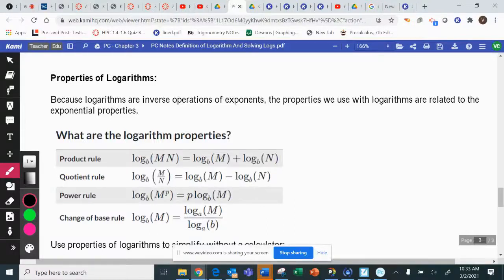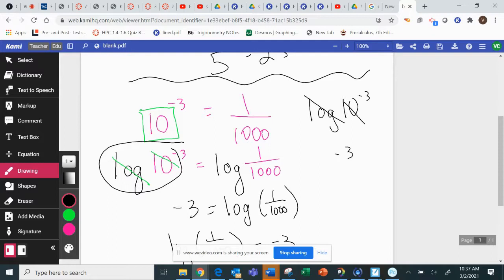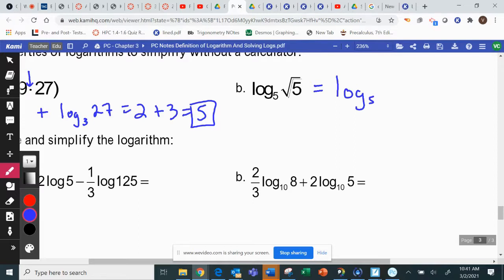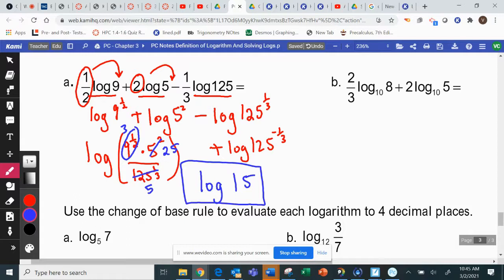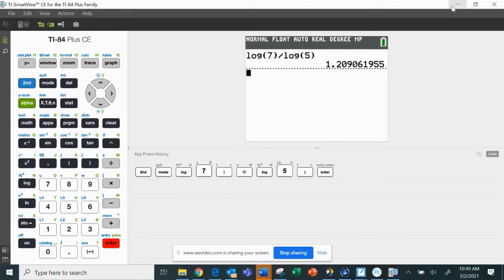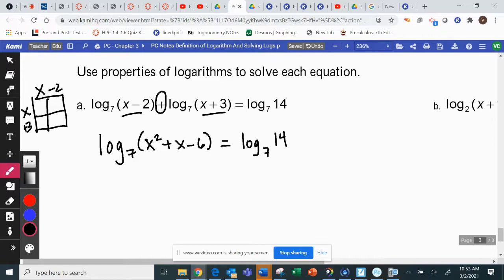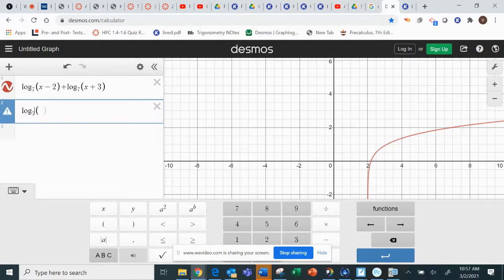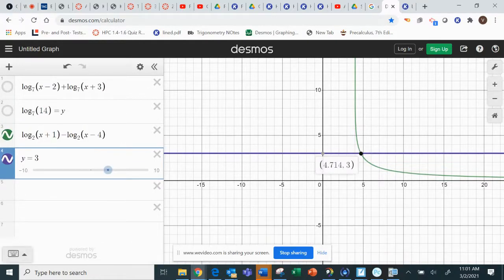PC Notes Day 2 Properties of Log